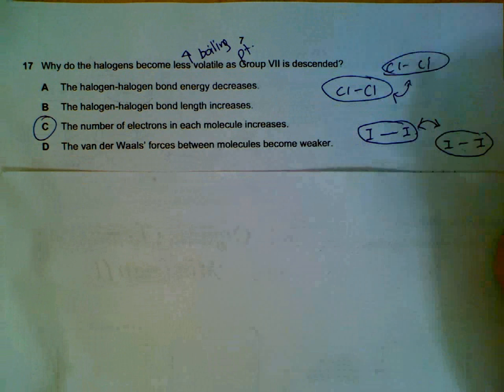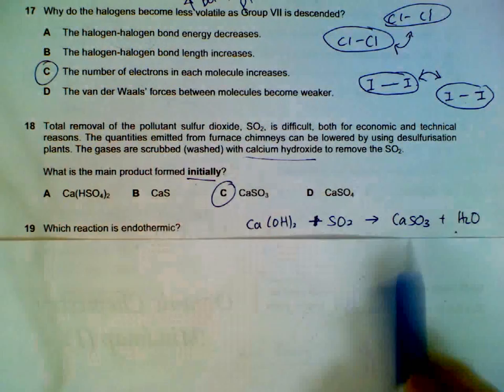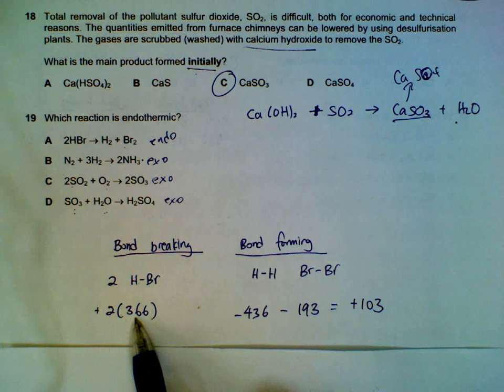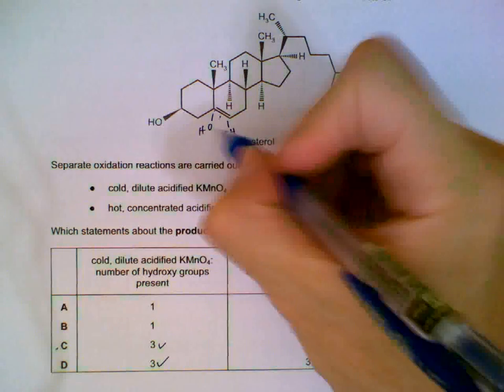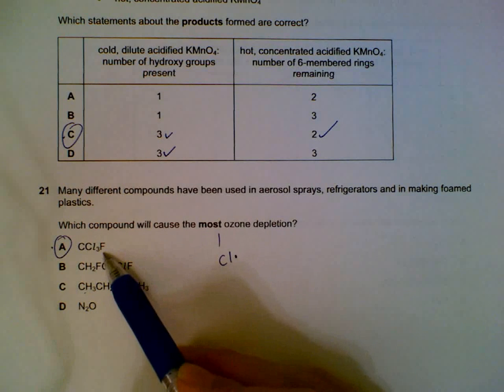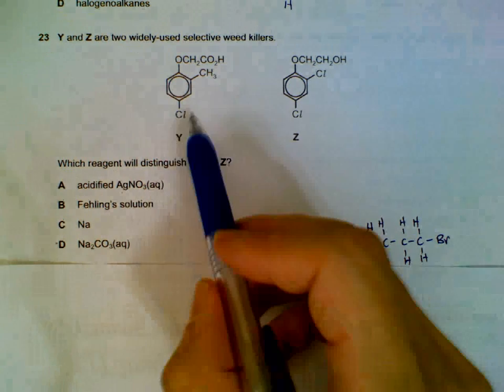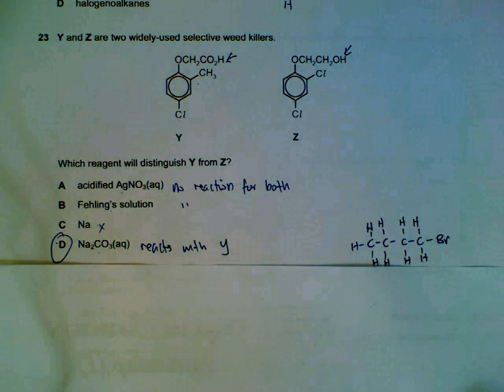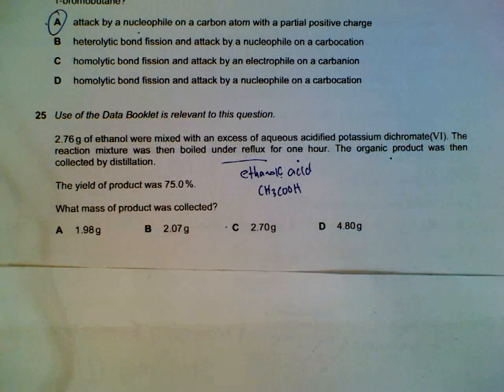9701 Chemistry Nov 2011, Paper 1_1 Q17-Q25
Discussion on 9701 Chemistry November 2011, Paper 1_1
Q17-Q25